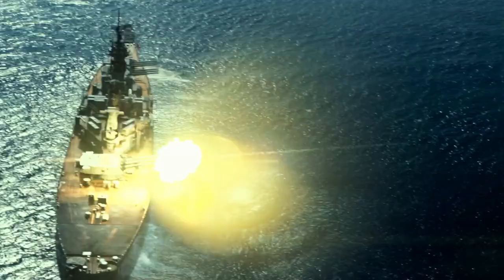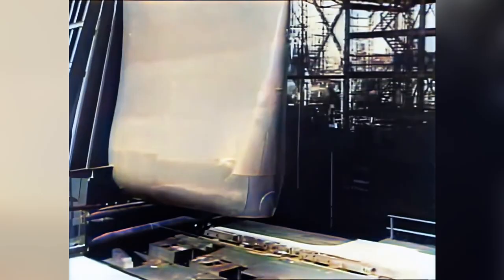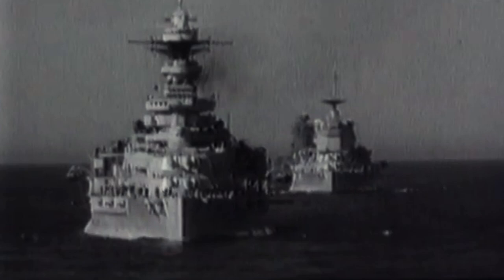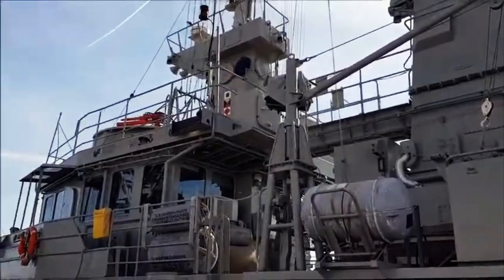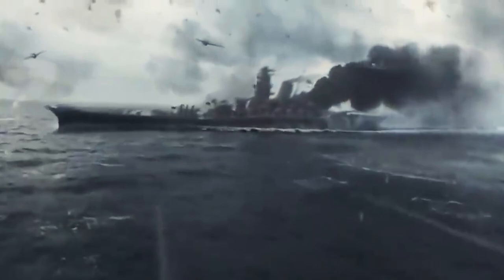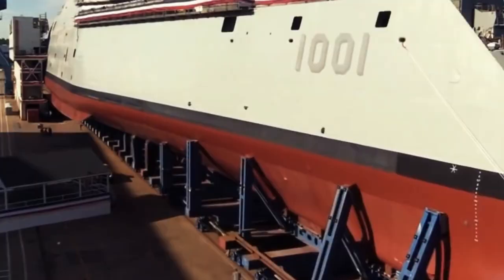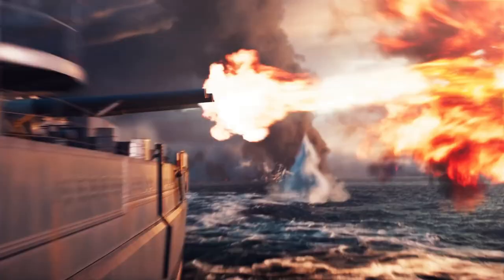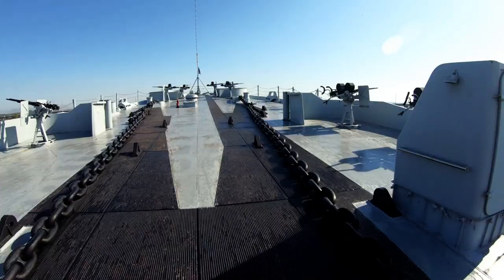Most Powerful Battleships of All Time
In today’s video, we’ll be showcasing the most incredible battleships of all time. Some that have immortalized themselves as a museum in modern-day,
One that has proved its worthiness in the service of war,
and a living legend will still stand for years to come whether in peace or war.
But first, let’s take a look at what could have been a powerhouse of a battleship that never managed to experience a long battle before being recommissioned.